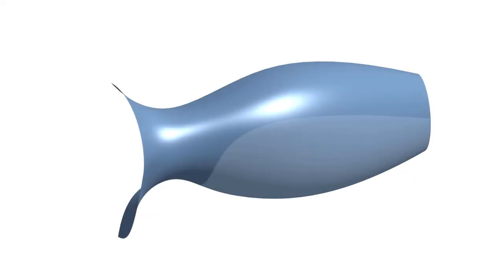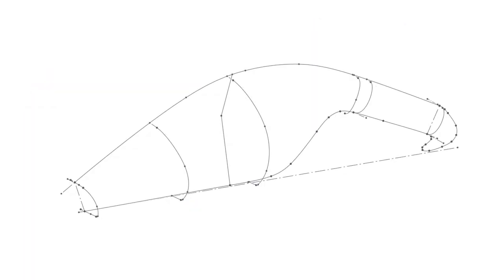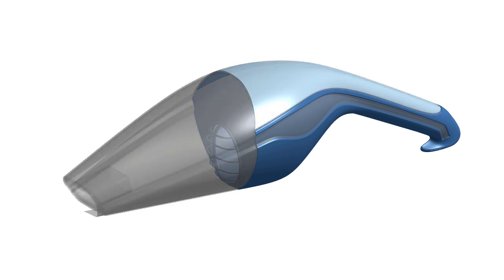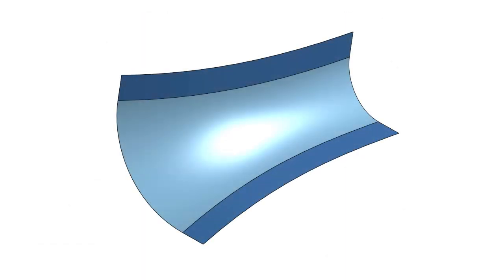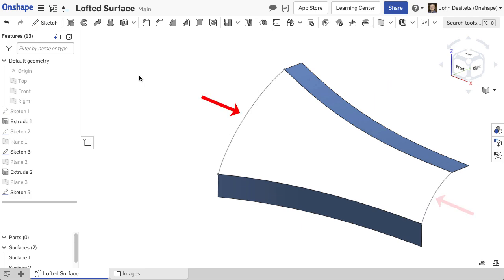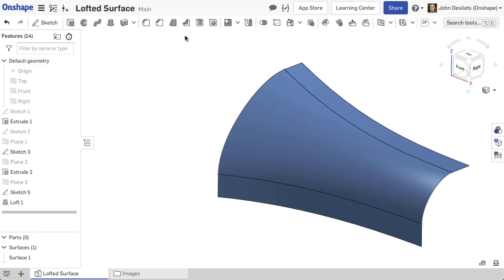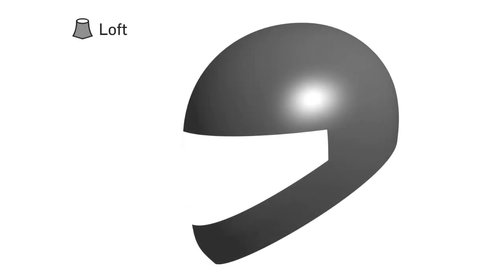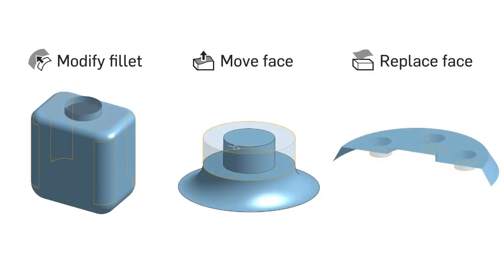Surface Modeling in Onshape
Surfaces can be used to define faces of a part, as a splitting tool, or as construction geometry to match position, curvature, or tangency.
Carefully layout sketches, images, and other surfaces when starting a model to identify where important surfaces and curves need to be defined.
Break down the part geometry into manageable sections, including modeling half or a quarter of a model when creating symmetric parts.
Constrain underlying curves to match the same constraints as the surface.